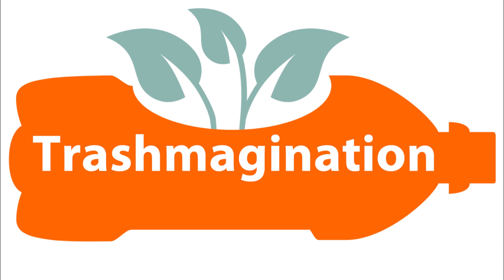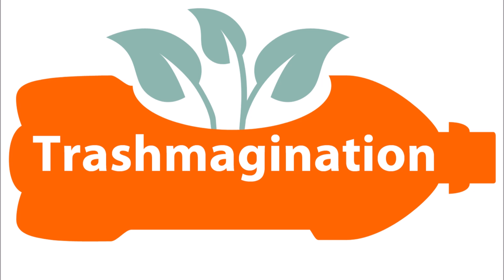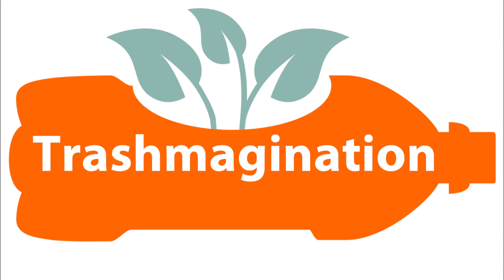Creative Reuse of Tissue Paper: Trashmagination Episode 94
Many people think you can recycle tissue paper in your paper recycling, but most municipal recycling programs ask that you do not put tissue paper in your bin. That’s because tissue paper is made from short fibers that are not great for making recycled materials. So what can you do with tissue paper?

Learn about artists Lia Griffith, Maya Freelon Asante, Frédéric Guibrunet, Sophie Mouton-Perrat, Patricia Chemin and more.

This podcast originally aired February 11, 2020. Some artists and links may no longer be available.